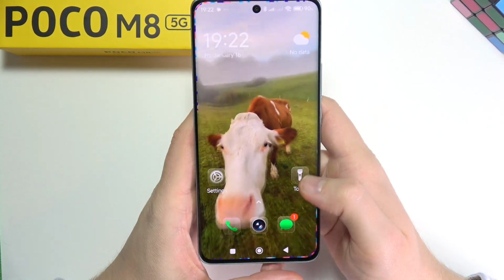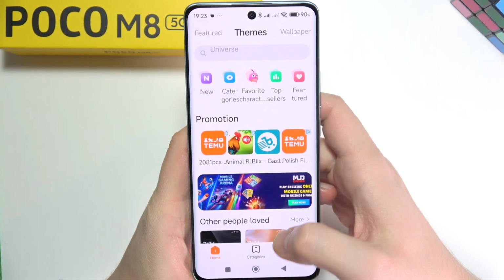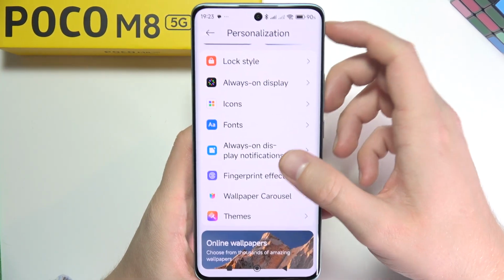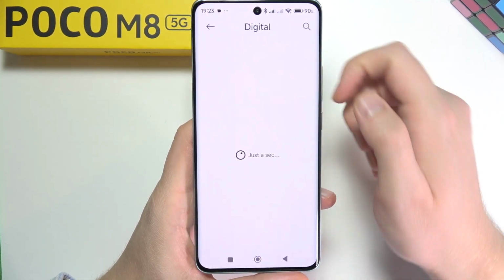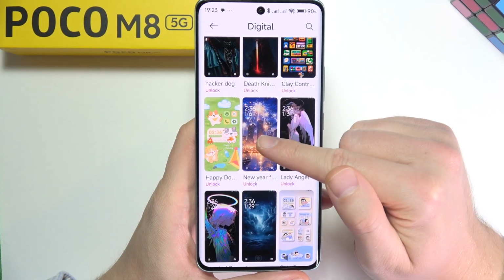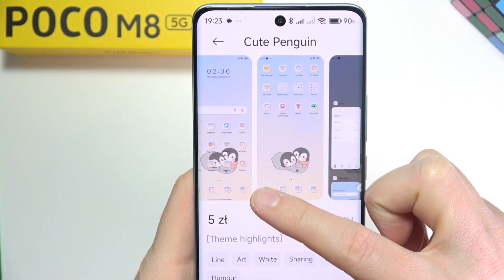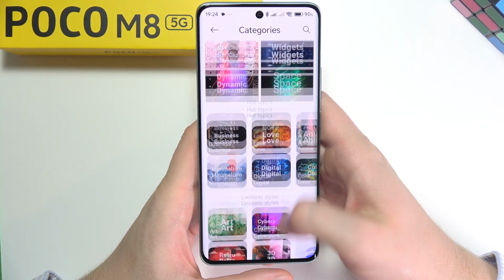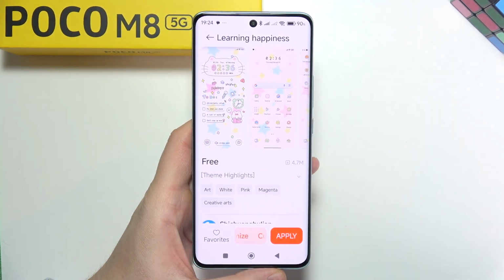POCO M8: How to Change Theme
Learn how to change the theme on POCO M8 step by step. In this video, I show you how to browse, select, and apply different system themes to customize the look of your home screen, icons, and interface. This beginner-friendly guide helps you change themes on POCO M8 easily without using any extra apps.